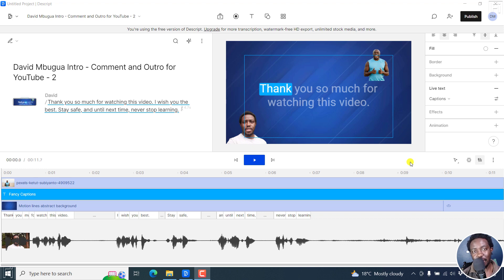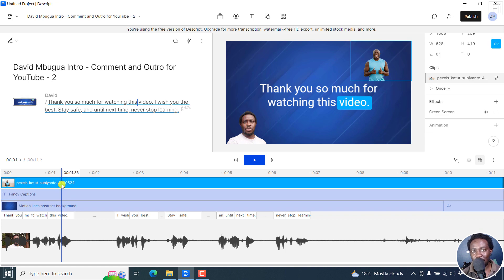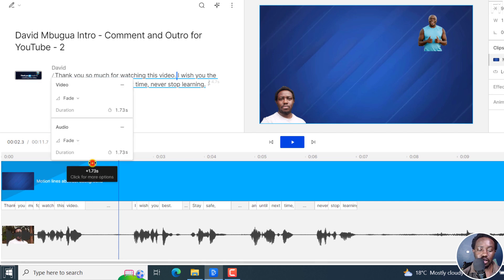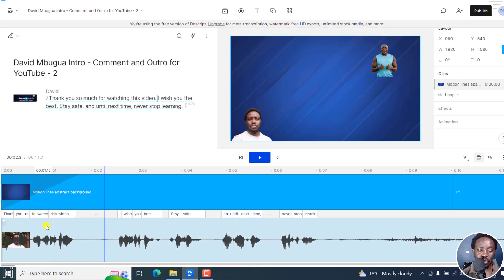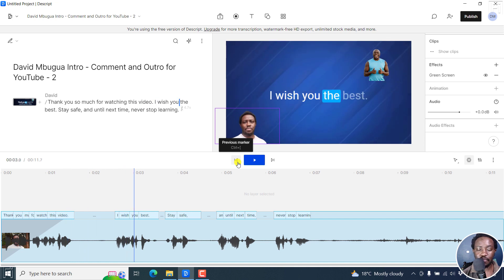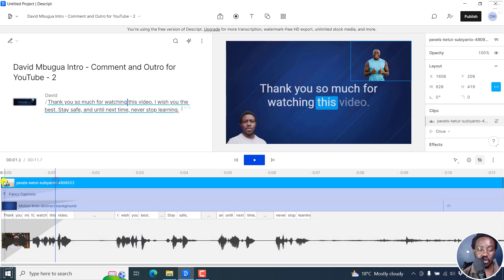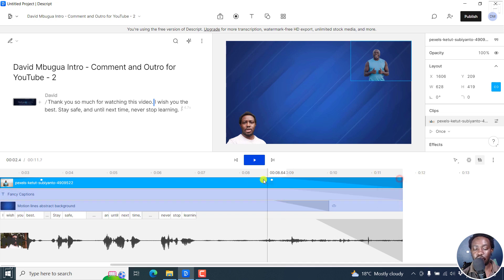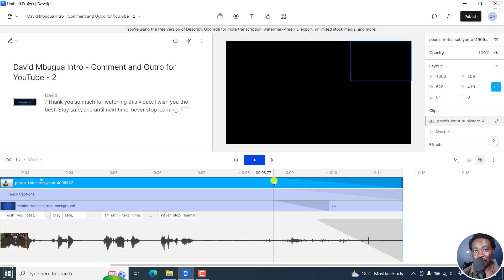How to Fade In and Fade Out Video, Audio, Images and Fancy Captions in Descript Storyboard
In this video, I'll show you How to Fade In and Fade Out Videos, Audio, Images, and Fancy Captions in Descript Storyboard. Try Descript Storyboard for Free Now